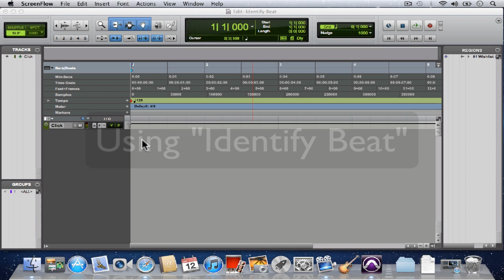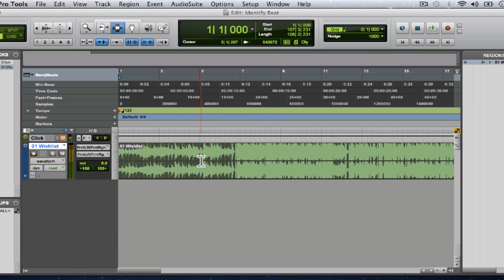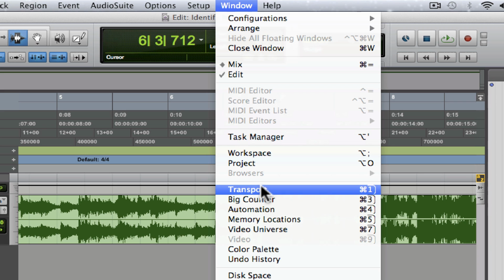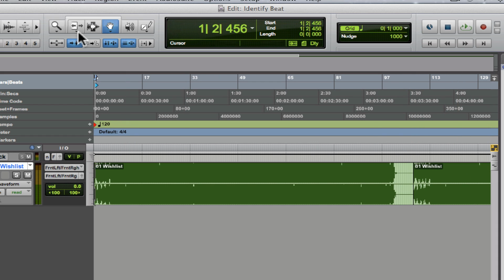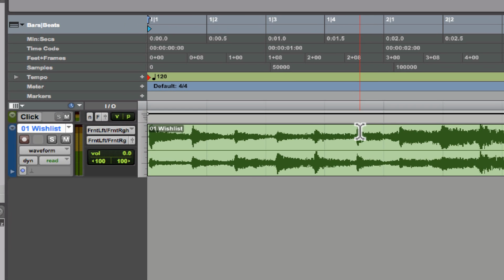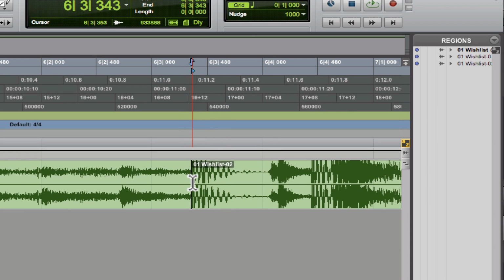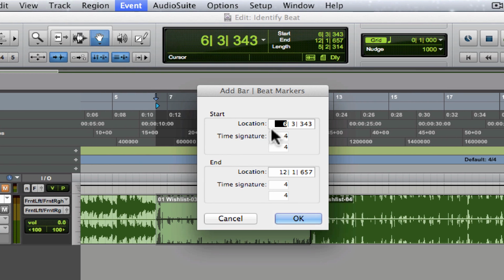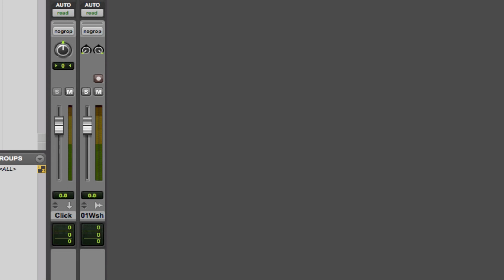How to Use Identify Beat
In this video, I demonstrate how to use the Identify Beat feature as well as the Tab to Transients feature of Pro Tools.

Music Info:
Artist - Random (aka Megaran)